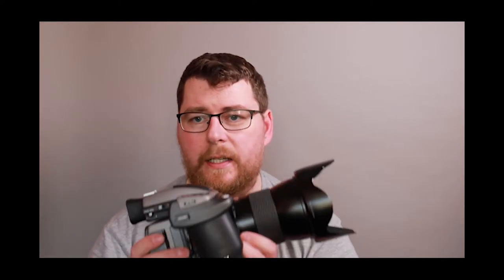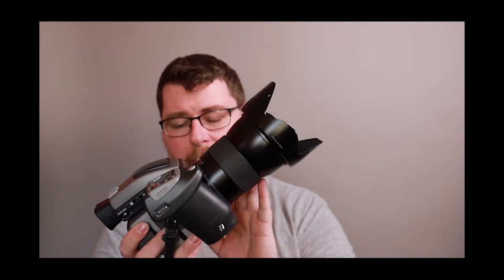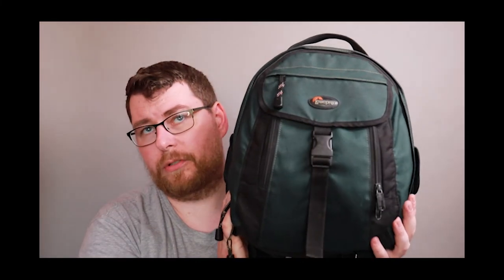What's In My Camera Bag Hasselblad Edition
General photography news, reviews, and education.

Equipment List and links to buy for yourself.

Canon 6D Mark ii Body
Canon 24-70 f4 L lens
Canon 16-35 f2.8 L lens
Canon 70-200 f2.8 L lens
Canon EF 50 mm-f/1.4 USM Lens, Black
Lexar Professional 1000x 64GB SDXC UHS-II Card
Gobe CPL 77mm SCHOTT 16-Layer Multi-Coated Polarized Filter
Gobe ND Filter Kit 77mm MRC 16-Layer: ND2, ND4, ND8, ND64, ND1000
Godox® 120cm / 47.2in Portable Octagon Softbox Umbrella Brolly Reflector for Speedlight
Godox AR400 400w Witstro Ring Flash LED Video Light with 4500mAh Li-ion Battery
Manfrotto Compact Stand, Air Cushioned
Manfrotto 055 Aluminium 3 Section Tripod with Horizontal Column
Manfrotto 460MG 3-Way Magnesium Head
Lowepro Flipside 500 AW II Camera Backpack - Black
Sekonic FLASHMATE L-308X